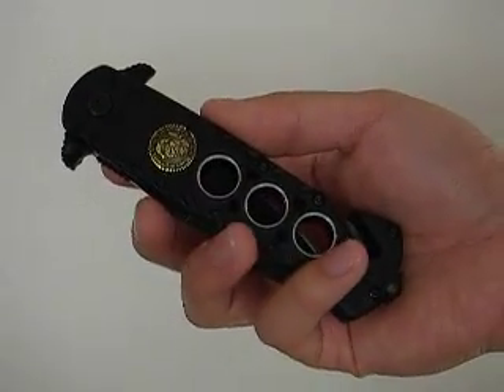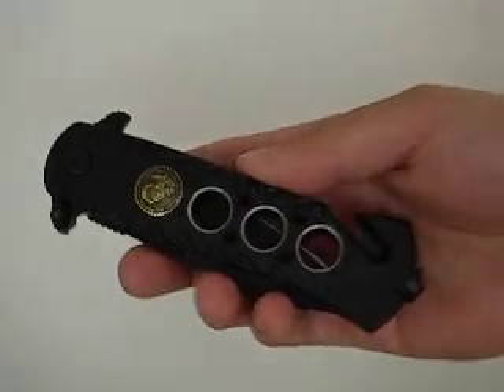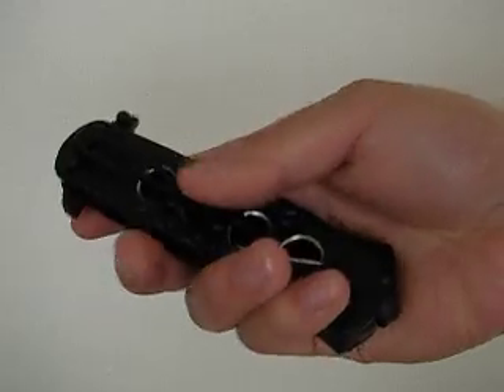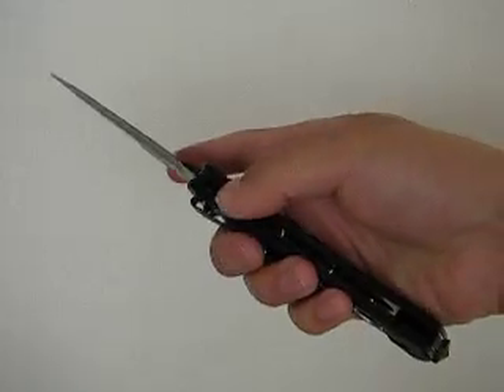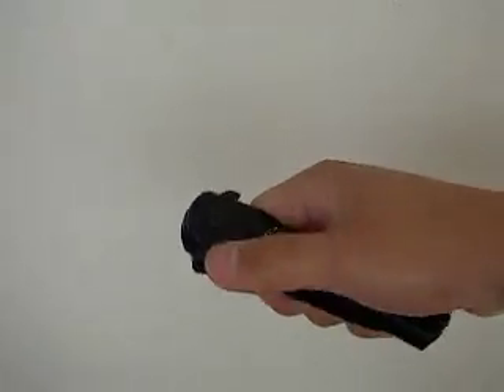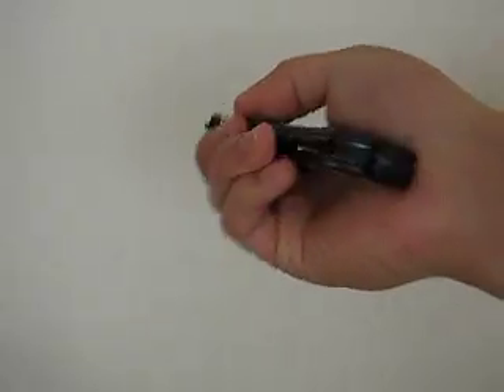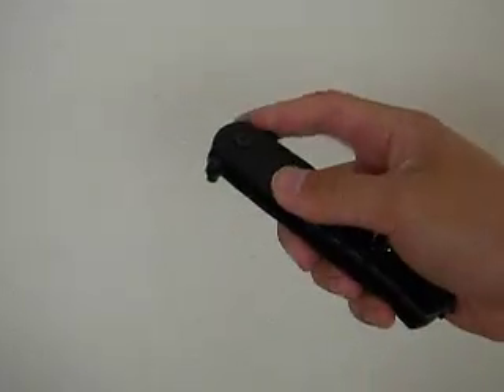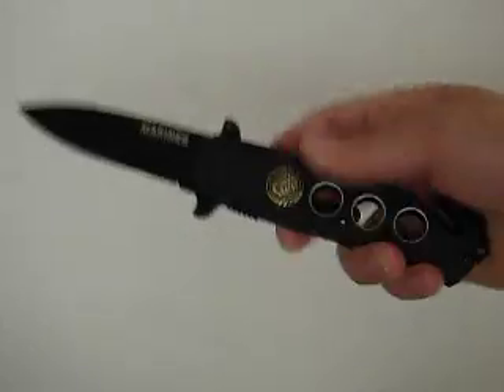USMC Spring Assisted Tactical Recue Knife